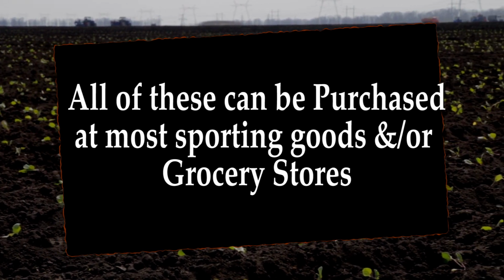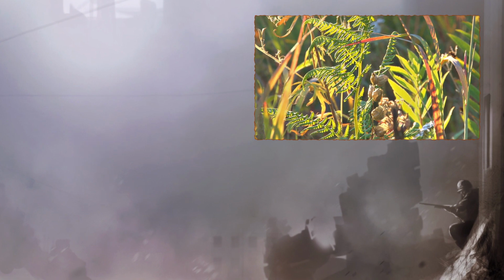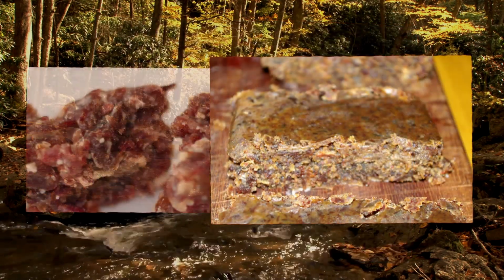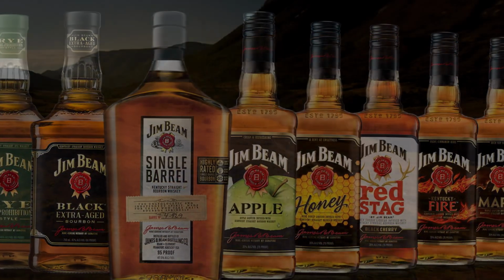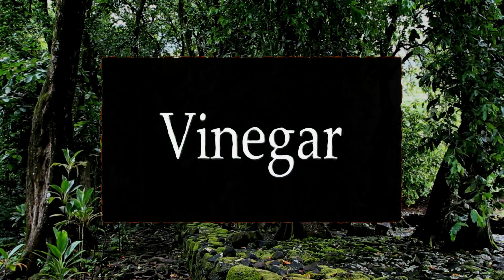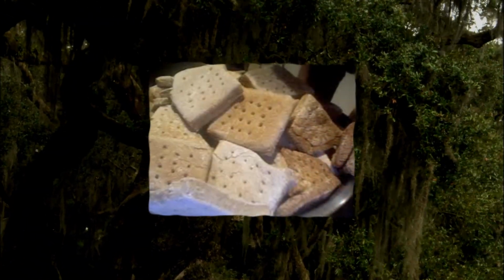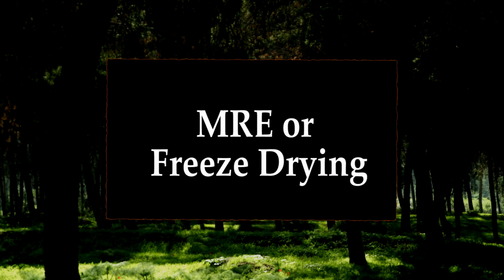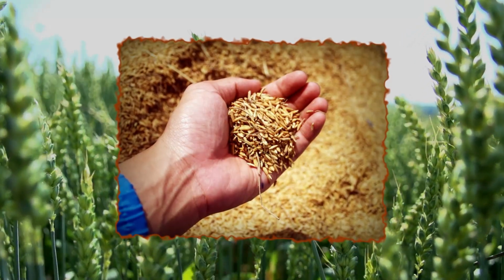10 "Survival" foods That can last decades to indefinitely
Ten more foods that can last long term. This is a second video following up one about 10 foods that can last indefinitely. We discuss different foods and food addivtives along with methods that allow for an indefinite or at least a few decade long food supply.
Its been a couple of months since the last video. More to follow.

Video shot with Nikon and Cannon equipment. Audio prepared by Samson Audio devices. Thans to Adobe CC, After Effects, Premiere Pro. Video footage and audio clips provided by Audioblocks, VideoBlocks, Adobe Stock, Bigstock, Freemovies, Google Images and thrid party assets.